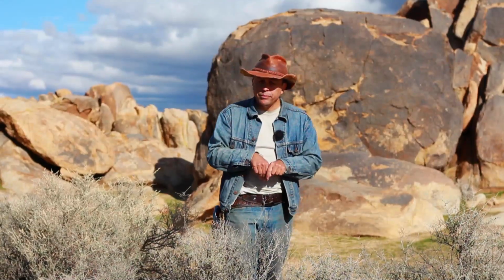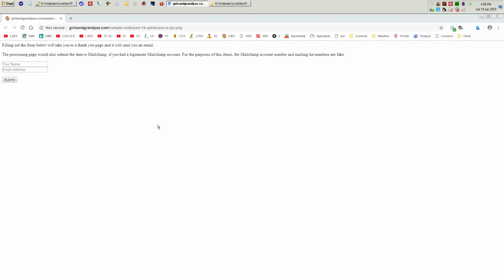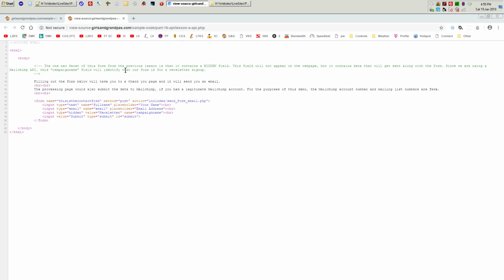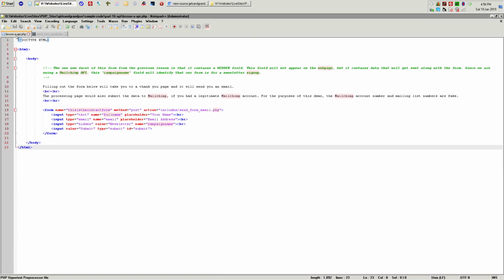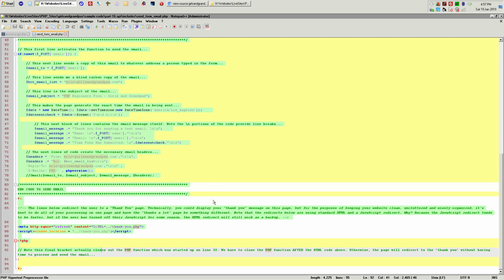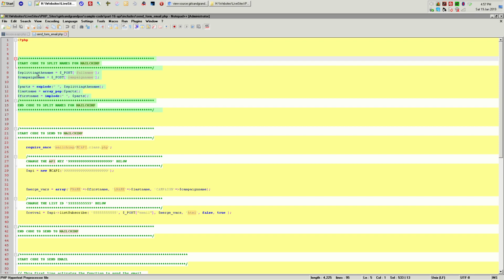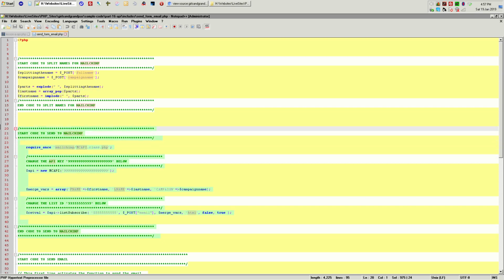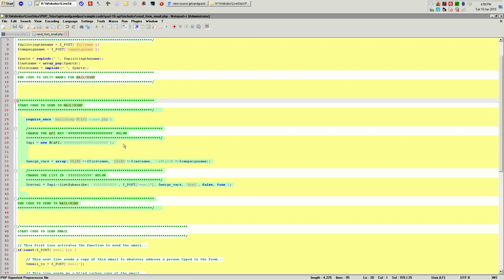Part 16 - Learning API for Beginners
Learning the fundamentals of API programming for websites.